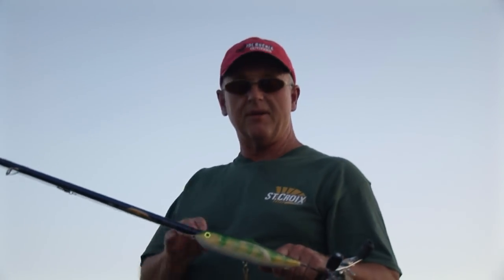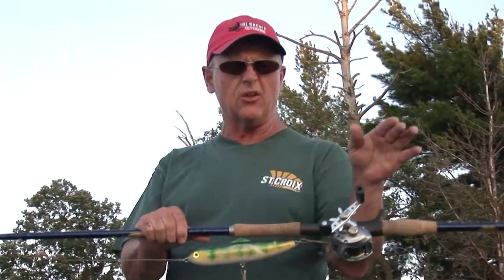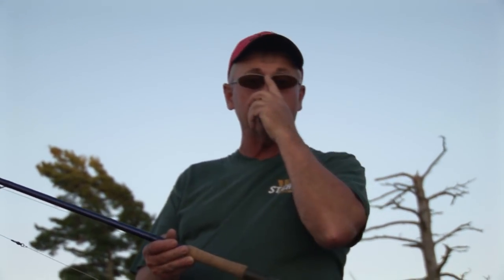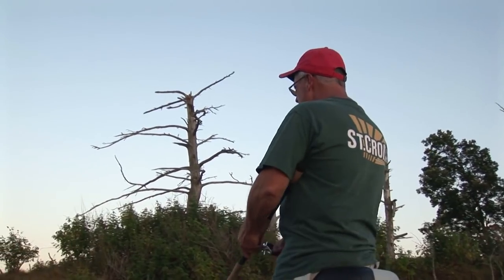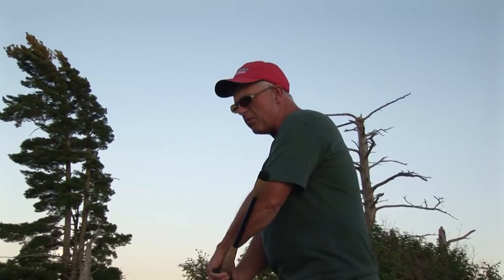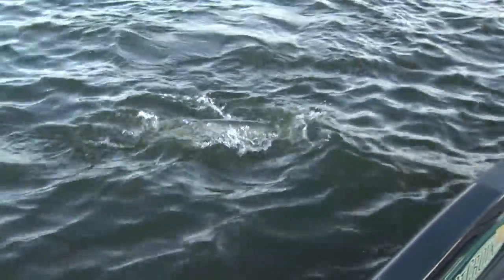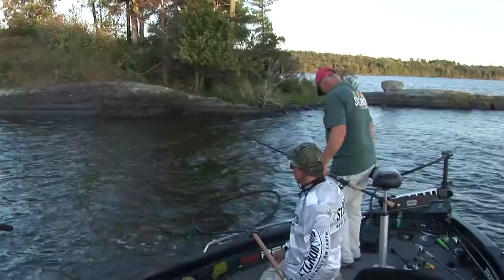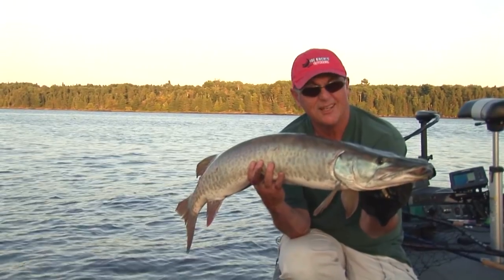Musky! Glidebait Dynamics and Muskies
Glidebaits are different than most jerk-bait style lures.  For one, they generally do not float.  Also, they feature a more lateral zig zag action.   Joe explains the concept of behind the  Glideraider design in detail, and then catches a musky on it.